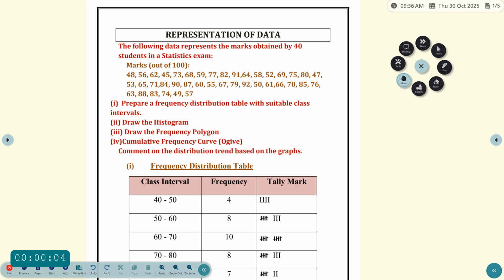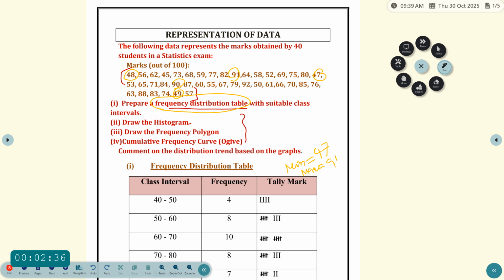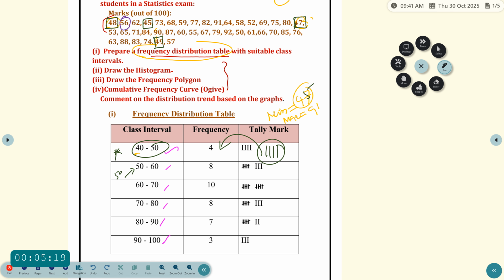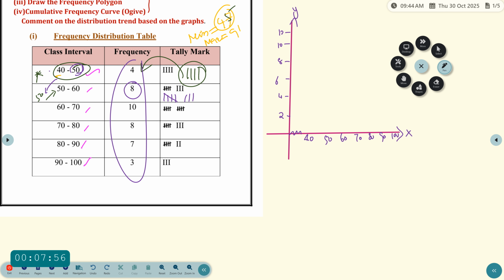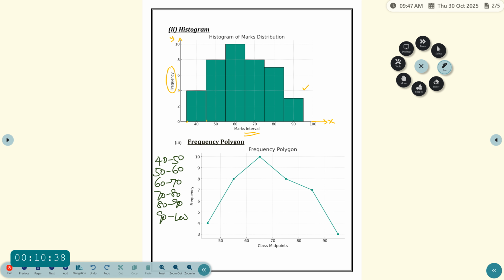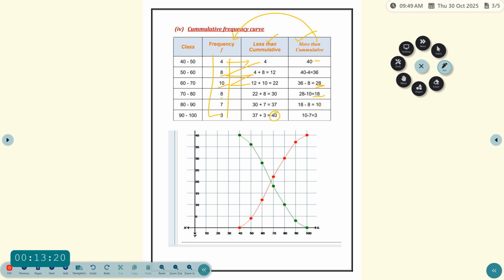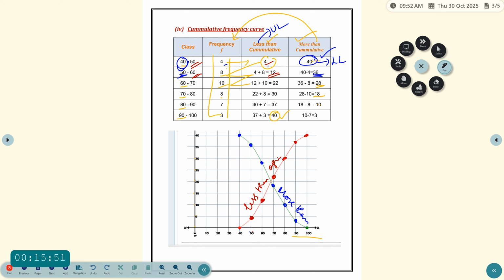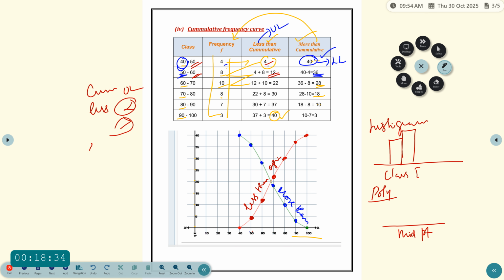Module I-Frequency Distribution